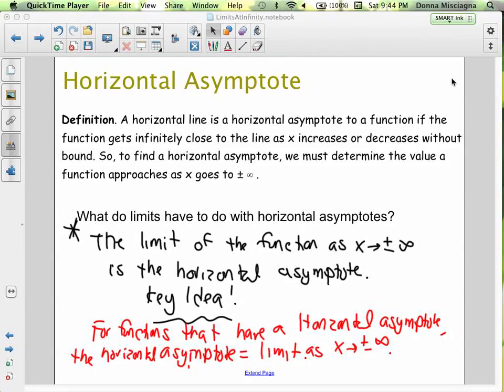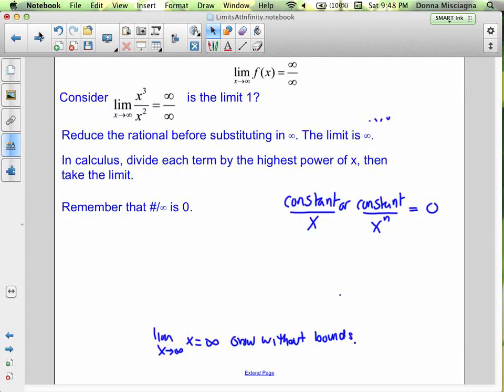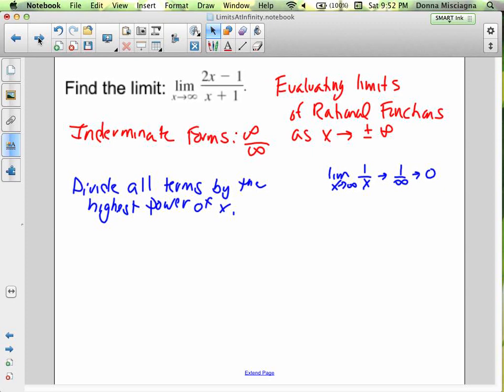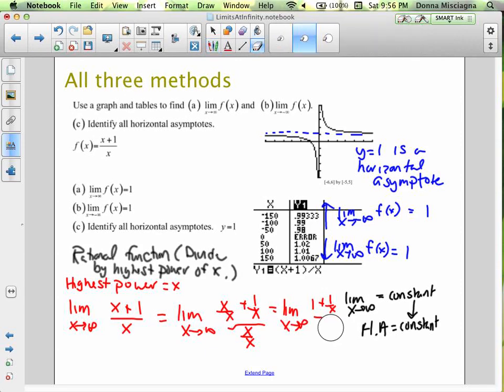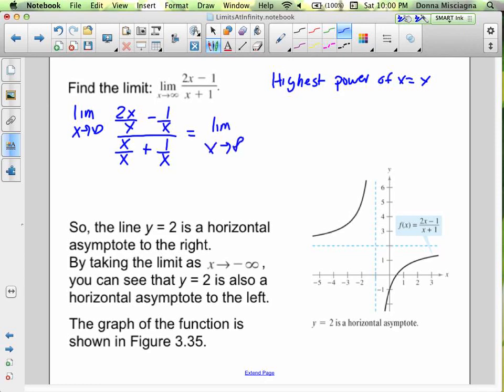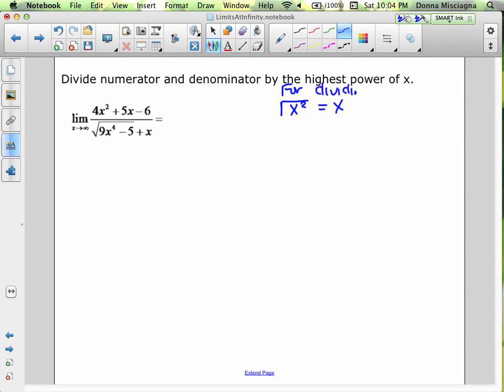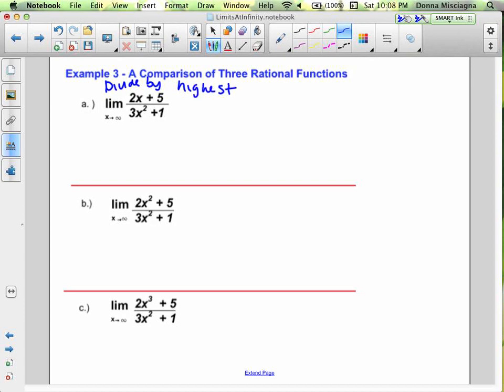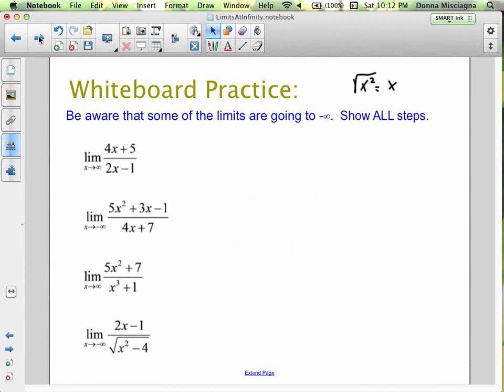Finding Limits at Infinity Analytically Broadband